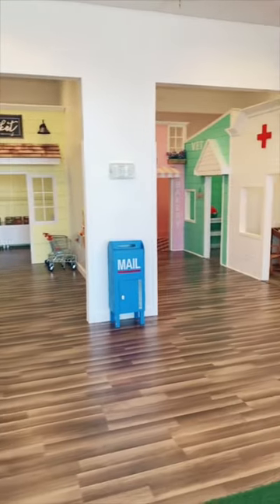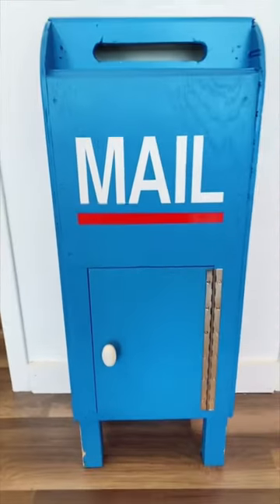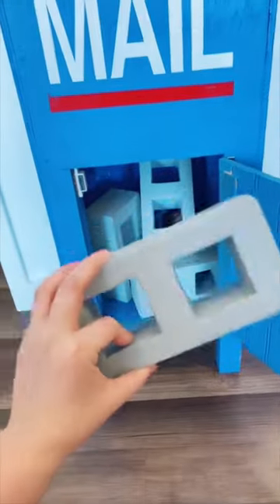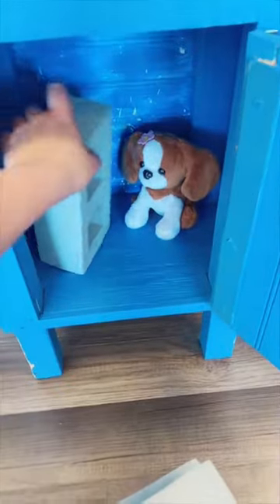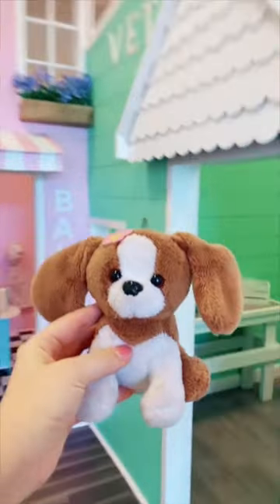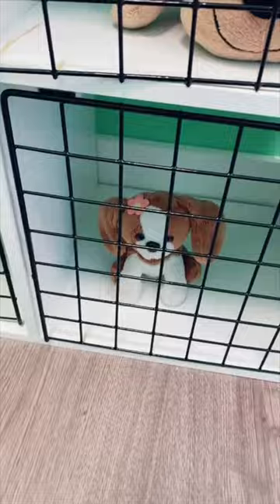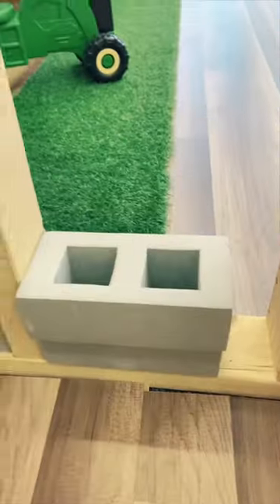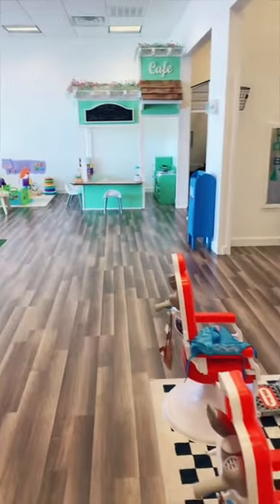Let’s check the mailbox in the playroom!